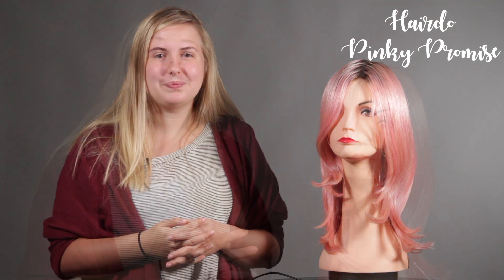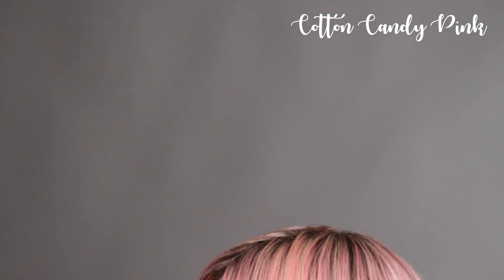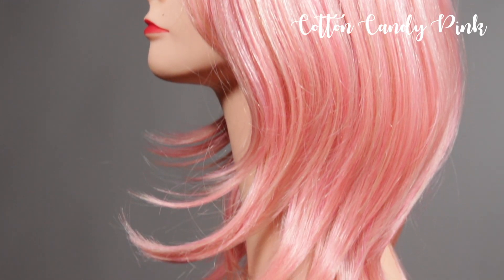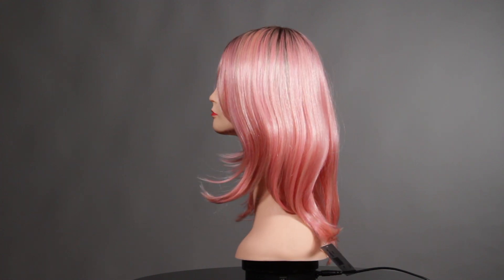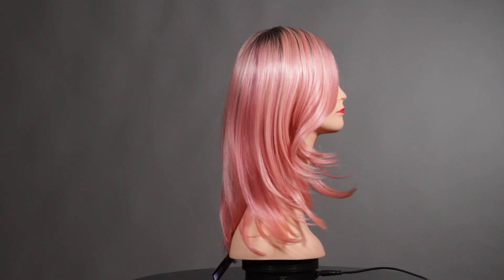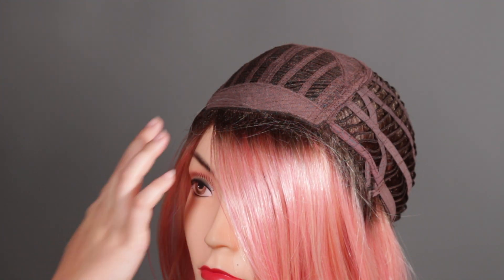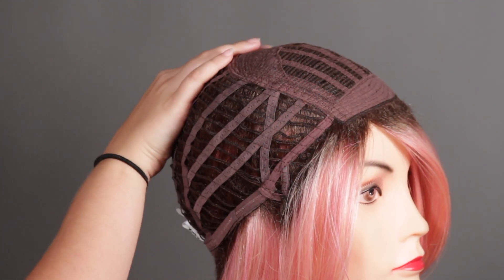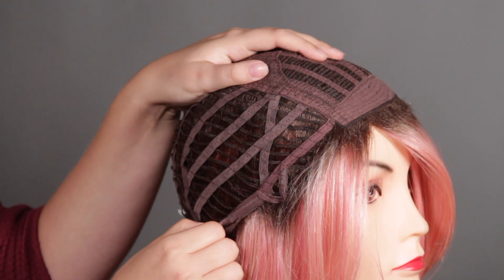HairDo Pinky Promise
We can’t promise you won’t stand out with this pop of pink. These classic layers are anything but ordinary. The dark root adds contrast and makes it look like you spent hours in the salon chair. The Tru2Life Heat-friendly synthetic fiber can be styled curly or even completely straight. With a comfortable cap design you can wear it for a night out or even all day. Pinky Promise will have you lying about who did your hair color.